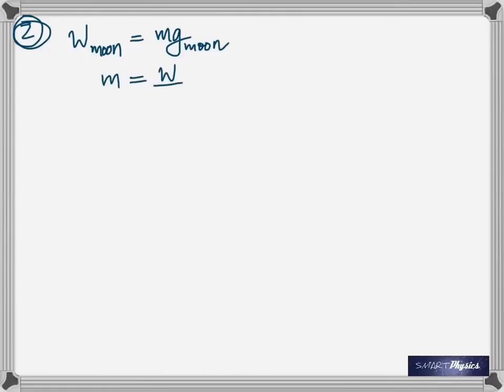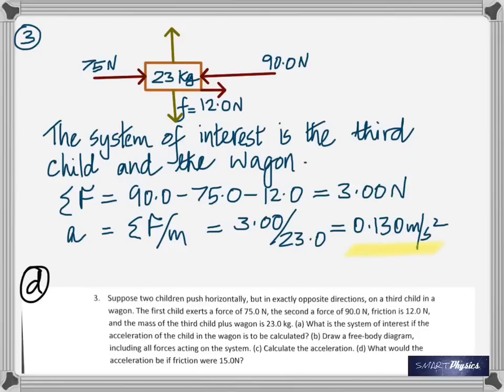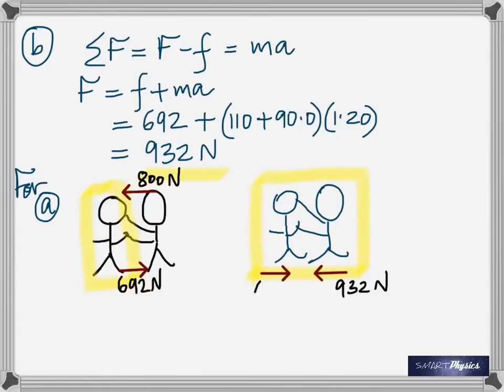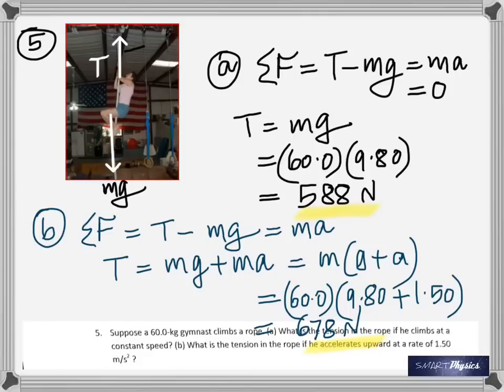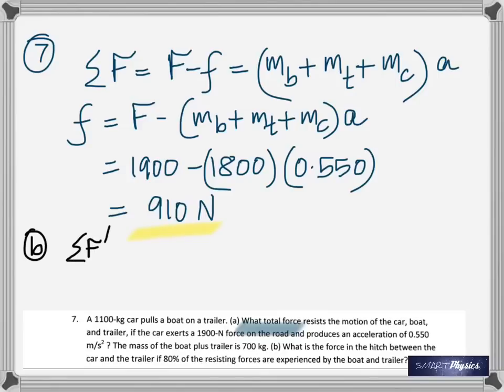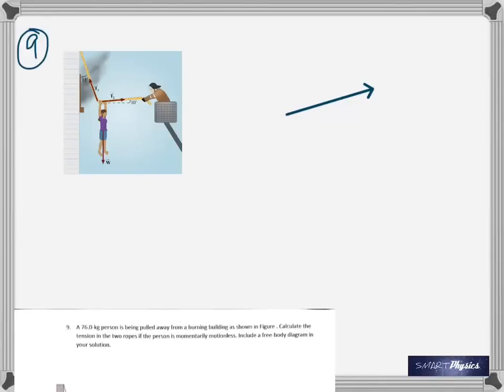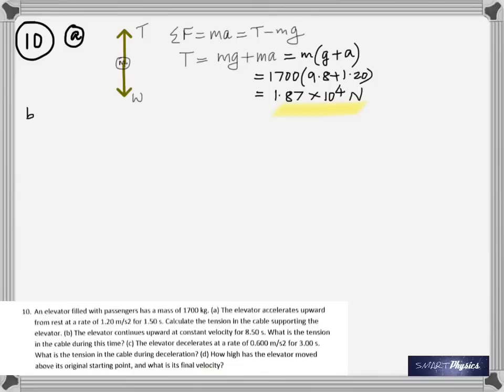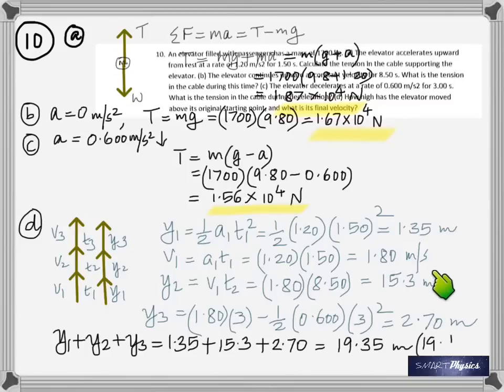Problems on Newton's Laws of Motion( The problems are in the description)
1. A 63.0-kg sprinter starts a race with an acceleration of 4.20 m/s2 .What is the net external force on him?

2. The weight of an astronaut plus his space suit on the Moon is only 250 N. How much do they weigh on Earth? What is the mass on the Moon? On Earth?

3. Suppose two children push horizontally, but in exactly opposite directions, on a third child in a wagon. The first child exerts a force of 75.0 N, the second a force of 90.0 N, friction is 12.0 N, and the mass of the third child plus wagon is 23.0 kg. (a) What is the system of interest if the acceleration of the child in the wagon is to be calculated? (b) Draw a free-body diagram, including all forces acting on the system. (c) Calculate the acceleration. (d) What would the acceleration be if friction were 15.0N?

4. A brave but inadequate rugby player is being pushed backward by an opposing player who is exerting a force of 800 N on him. The mass of the losing player plus equipment is 90.0 kg, and he is accelerating at1.20 m/s2 backward. (a) What is the force of friction between the losing player’s feet and the grass? (b) What force does the winning player exert on the ground to move forward if his mass plus equipment is 110 kg? (c) Draw a sketch of the situation showing the system of interest used to solve each part. For this situation, draw a free-body diagram and write the net force equation.

5. Suppose a 60.0-kg gymnast climbs a rope. (a) What is the tension in the rope if he climbs at a constant speed? (b) What is the tension in the rope if he accelerates upward at a rate of 1.50 m/s2 ?

6. The wheels of a midsize car exert a force of 2100 N backward on the road to accelerate the car in the forward direction. If the force of friction including air resistance is 250 N and the acceleration of the car is 1.80 m/s2 , what is the mass of the car plus its occupants?

7. A 1100-kg car pulls a boat on a trailer. (a) What total force resists the motion of the car, boat, and trailer, if the car exerts a 1900-N force on the road and produces an acceleration of 0.550 m/s2 ? The mass of the boat plus trailer is 700 kg. (b) What is the force in the hitch between the
car and the trailer if 80% of the resisting forces are experienced by the boat and trailer?

8. A nurse pushes a cart by exerting a force on the handle at a downward angle 35.0º below the horizontal. The loaded cart has a mass of 28.0 kg, and the force of friction is 60.0 N. (a) Draw a free-body diagram for the system of interest. (b) What force must the nurse exert to move at a constant velocity?

9. A 76.0-kg person is being pulled away from a burning building as shown in Figure . Calculate the tension in the two ropes if the person is momentarily motionless. Include a free-body diagram in your solution.

10. An elevator filled with passengers has a mass of 1700 kg. (a) The elevator accelerates upward from rest at a rate of 1.20 m/s2 for 1.50 s. Calculate the tension in the cable supporting the elevator. (b) The elevator continues upward at constant velocity for 8.50 s. What is the tension in the cable during this time? (c) The elevator decelerates at a rate of 0.600 m/s2 for 3.00 s. What is the tension in the cable during deceleration? (d) How high has the elevator moved above its original starting point, and what is its final velocity?